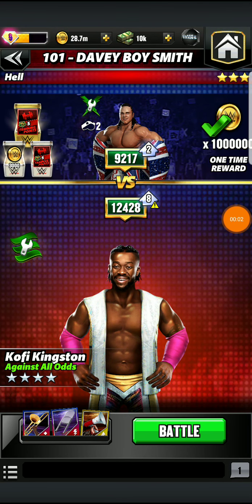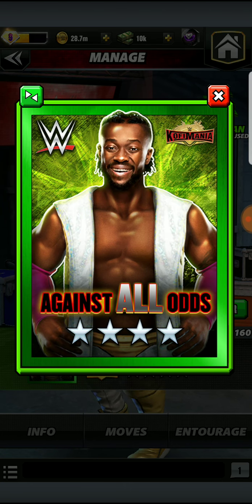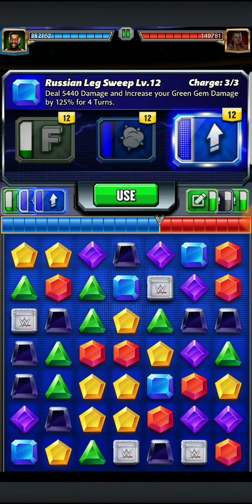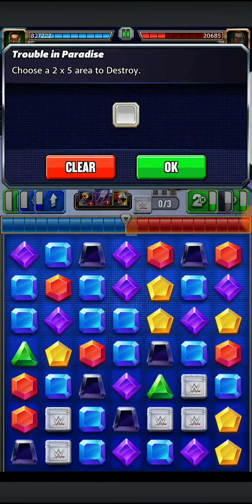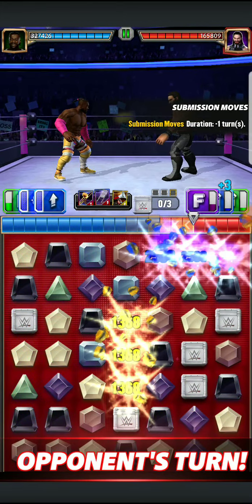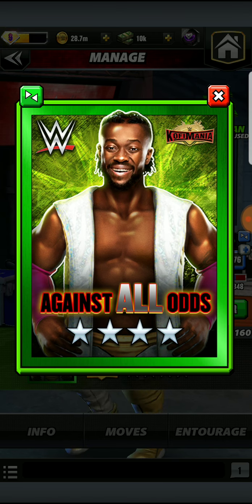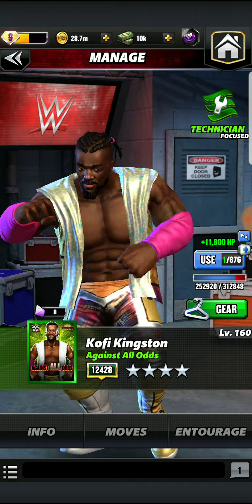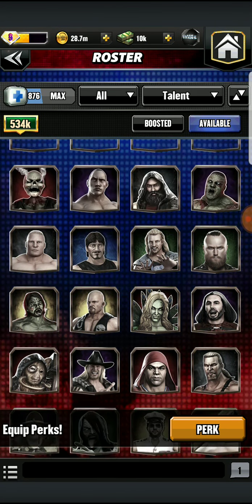KOFIMANIA BABY!!!! 4SS Kofi Kingston "Against All Odds" Gameplay | WWE Champions